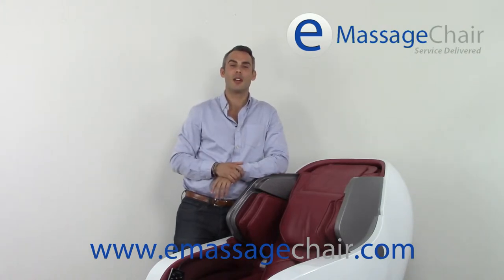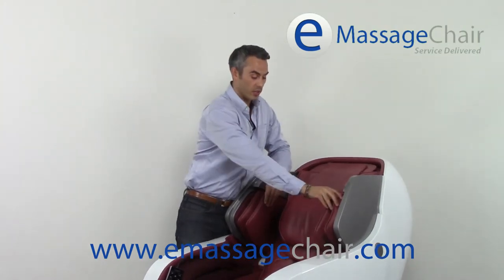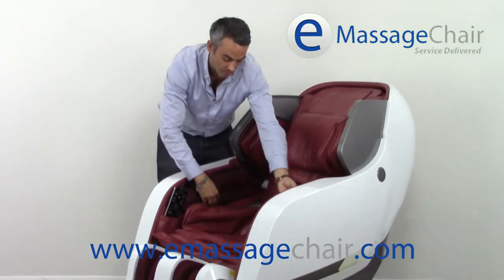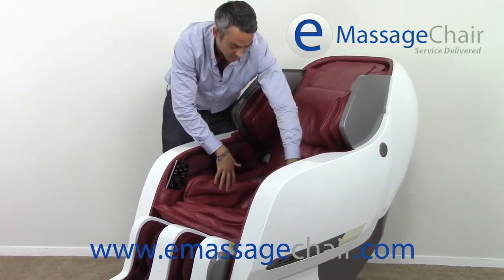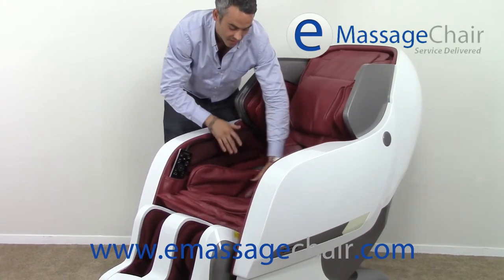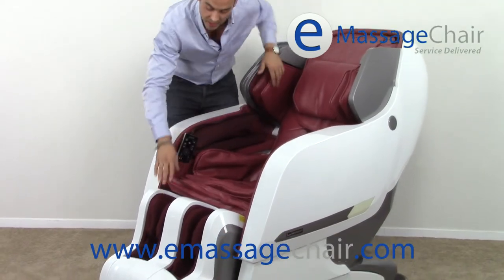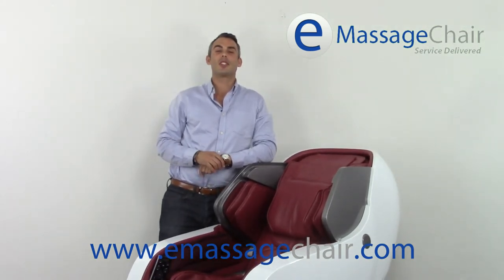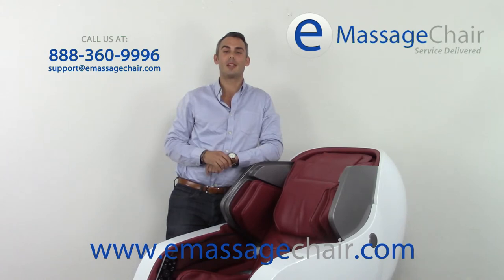Infinity Iyashi Massage Chair Video - 38 Airbag Intro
You're watching a video by Emassagechair.com® about the 38 airbags located in the Infinity Iyashi Massage Chair.

If you find our video helpful please give us a Thumbs up or Share us.